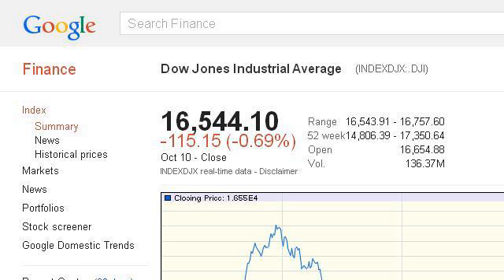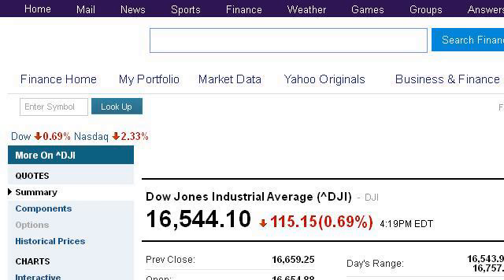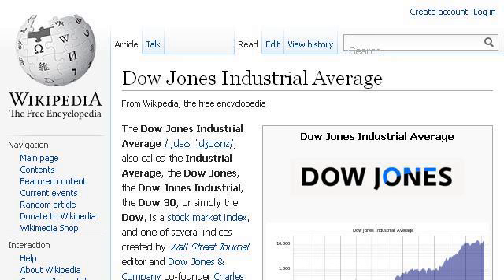How-To Read Dow Jones Industrial Averages